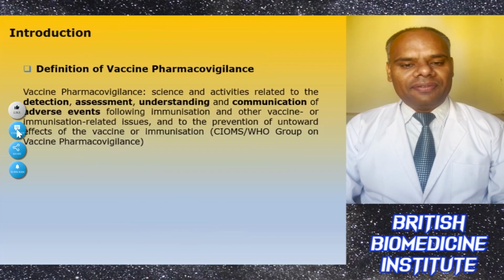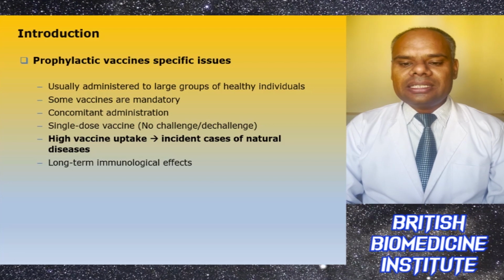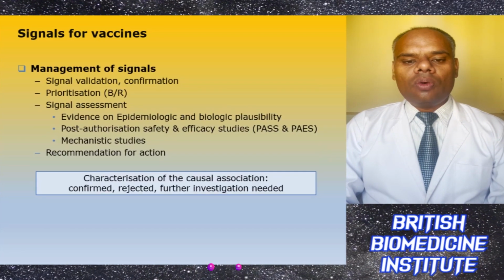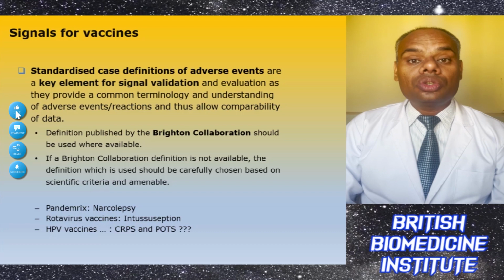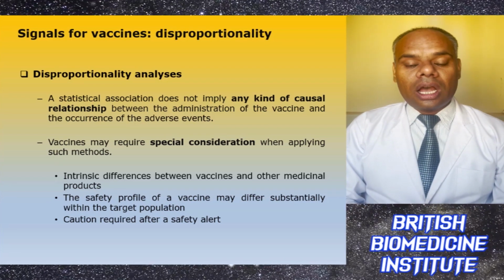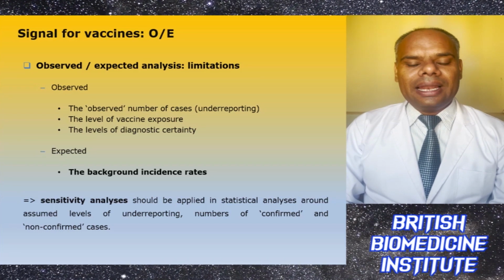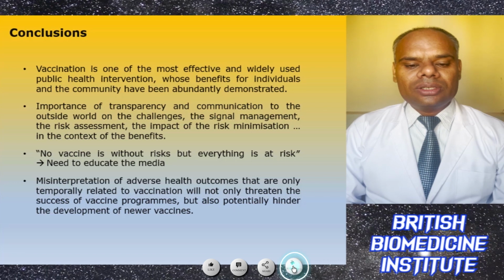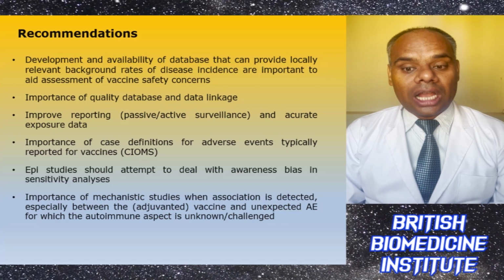What Students Need To Know About Vaccinovigilance - A Potential Risks Associated with Vaccines.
Vigilance for vaccine safety is different from vigilance for drugs. At a high level, drugs are frequently used to treat disease, i.e., in individuals who have signs and symptoms of disease, whereas many vaccines are designed to prevent disease in otherwise healthy individuals. We will review some of the key differences between vaccinovigilance and pharmacovigilance and illustrate by describing selected initiatives.
Vaccination is one of the most important achievements in public health. It prevented at least 10 million deaths from covid infection between 2020 and 2022. Despite substantial evidence for the benefits of immunization, they may not be immediately perceived by the general population. Moreover, misconceptions about vaccine safety still influence public confidence and adherence to immunization programmes. In fact, safety concerns are the main reason for vaccination refusal in Western countries. Nevertheless, the risks of adverse events following immunization (AEFIs) are very low compared with those associated with the target diseases.
The two main goals of an effective vaccinovigilance system are to:
(1) monitor and evaluate vaccine safety through early and timely detection and management of any AEFIs to ensure favourable risk/benefit profiles and the safe use of vaccines, and
(2) ensure transparent and up-to-date communication of vaccine risk/benefit profiles and provide information and answers to the public to allay their vaccine safety concerns. Vaccinovigilance, then, can effectively contend with the “social amplification of risk” phenomenon and foster a vaccination culture by increasing public confidence in it.
Features of a functional vaccinovigilance system
• Clear organization and regulatory framework
• Awareness of the reporting system among professionals
• Appropriate reporting form
 – general adverse drug reaction form that is adaptable to all pharmaceuticals, or a special form for reporting adverse events following immunization
• Collaboration between the drug regulatory agency and the national immunization programme
• Sufficient funding
• Competent full-time staff
• Availability of expertise in vaccinology
 – full-time or through consultancy arrangements
 – support from a group of experts
• Unambiguous case definitions
• Availability of reliable information on the actual number of immunizations
• Regular analysis of reports
• Timely follow-up of signals
• Supplementary targeted causality analyses
• Appropriate and timely feedback to rapporteurs
• Written standard operating procedures for all actions

Vaccines are very different from other pharmaceuticals: if there is a problem with certain drugs, the health professional reporting adverse events usually just changes to an alternative treatment. For vaccines, the critical questions following reports of AEFI are how to proceed with primary immunization series or with boosters. The assessment of individual situations requires a specialized knowledge of vaccines, of adverse reactions and of clinical medicine, most often paediatrics. The fact that vaccines are generally given to healthy people decreases the threshold for tolerance of adverse events: an incidence of only 1:100 000 may be only just acceptable for vaccines, whereas for adverse reactions to drugs an incidence as high as 1:1–1:100 may be accepted.
The Uppsala Monitoring Centre is the WHO Collaborating Centre for International Drug Monitoring. Currently, more than 70 countries participate in the programme and there are almost 3 million spontaneous ADR case reports in the database. Unfortunately, these data are not very useful for solving vaccine-related questions because the WHO Adverse Reaction Terminology (WHO-ART) coding system is not optimal for typical AEFI. Sharing of data on reactions is nevertheless very important, and the communication should
be channelled through interdisciplinary networks that include vaccinologists and experts on pharmacovigilance and epidemiology. Immunization records are useful at both the individual and population levels to facilitate data linkage studies.
WHO has launched a global initiative to enable national immunization programmes to prevent, detect early, and respond quickly to adverse events so as to minimize their negative impact on health and on national immunization programmes. The Immunization Safety Priority Project focuses on vaccine quality, injection safety, and surveillance and management of adverse events following immunization. The project has many elements that European countries could utilize when drafting their strategic plans for vaccine safety activities.
In addition to safety, establishing vaccine effectiveness requires recognizing the epidemiologic pattern of the disease to be prevented. Ideally, efficacy is expressed as a reduction in the incidence of the infectious disease in vaccinated subjects as compared with the unvaccinated population.